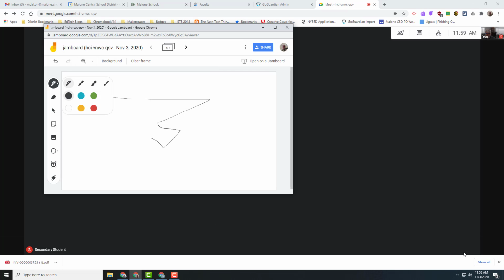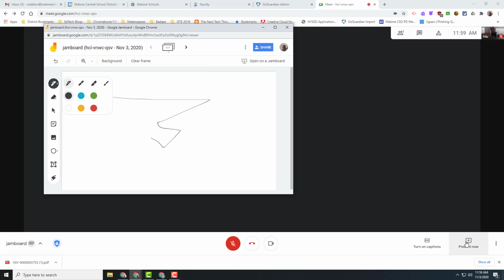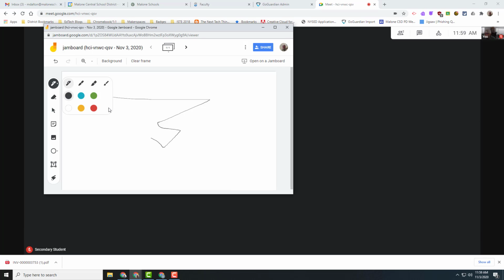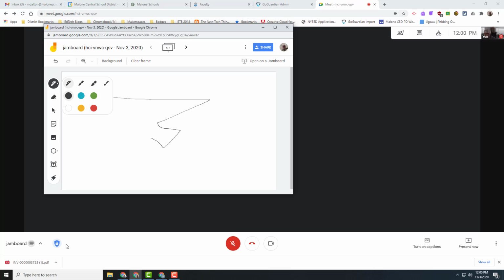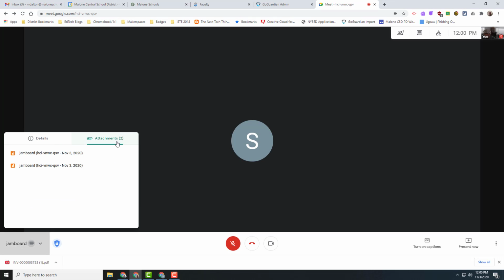2 Minute Tech Tip - Jamboard in Google Meet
In which we find out how to use an interactive whiteboard in Google Meet that we can share with our students, and even make collaborative.